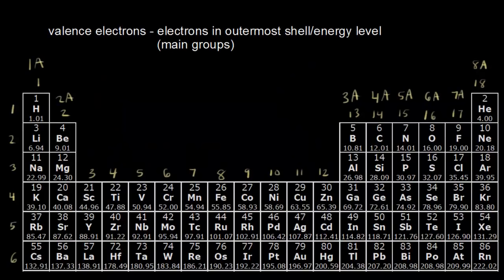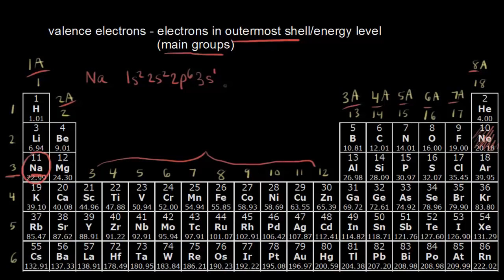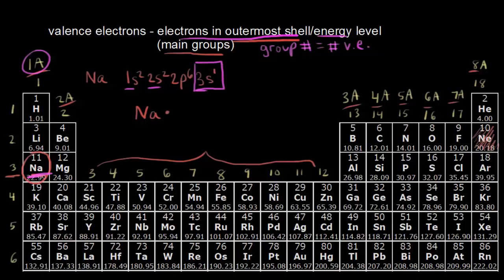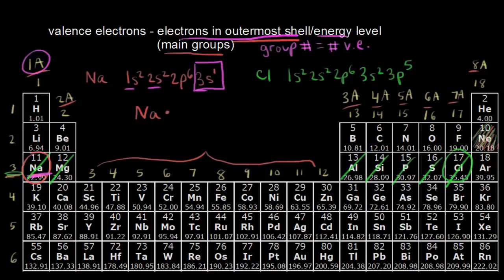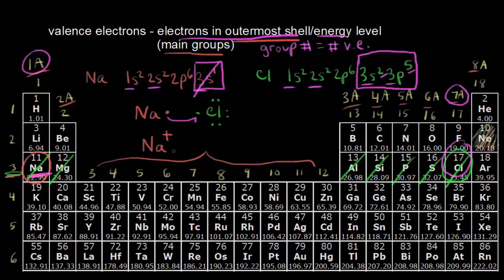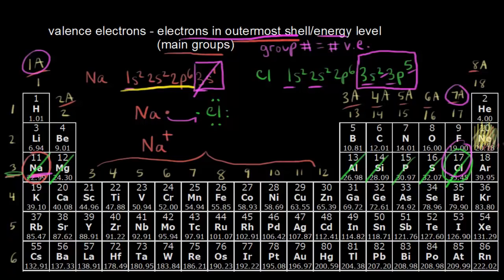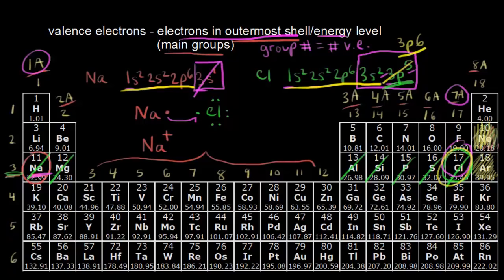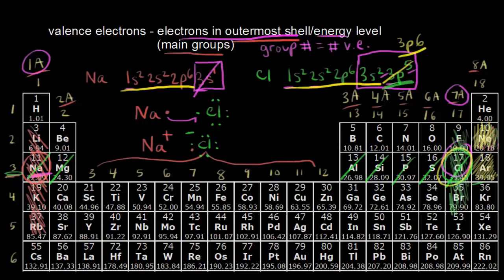The Periodic Table Valence Electrons | Homeworks.ng